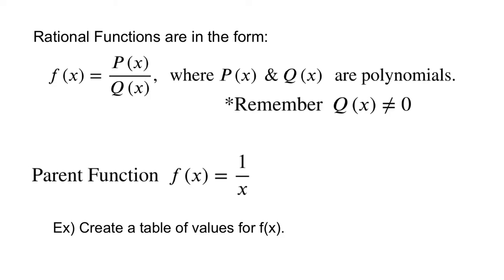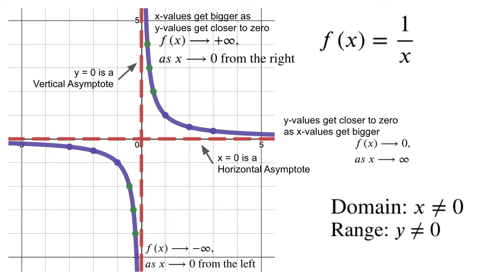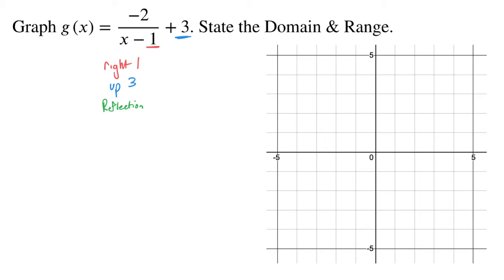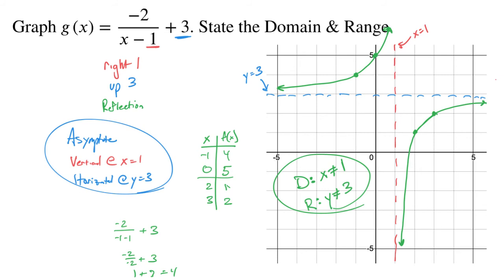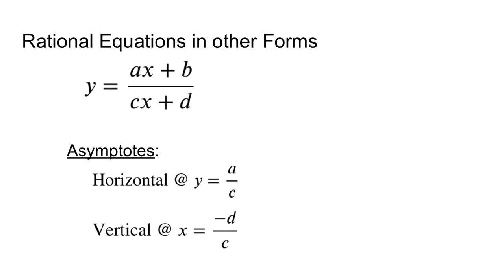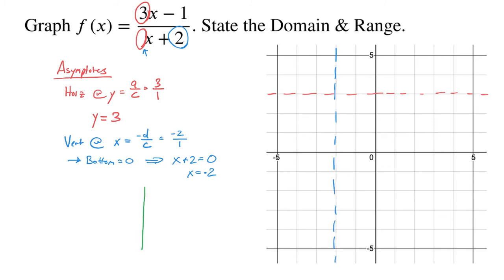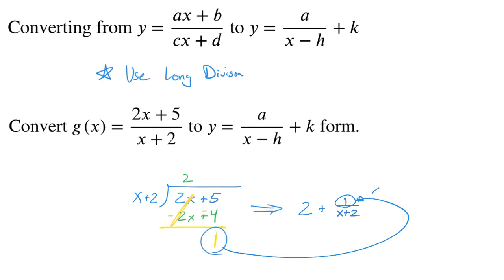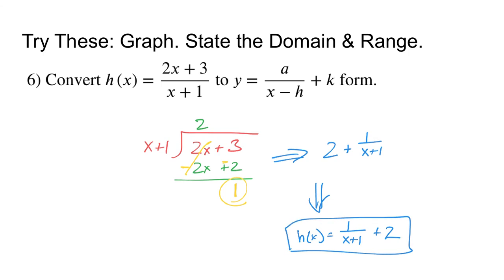Lesson 7-2- Graphing Rational Functions.mp4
Big Ideas Section 7-2- Graphing Rational Functions. In this section students will learn how to graph Rational Functions by using transformations of the parent function. Then we cover Rational Functions in form of a linear expression over a linear expression and converting to “transformation form”.